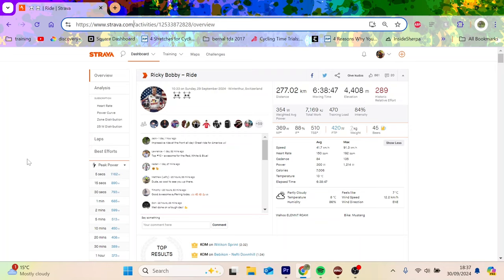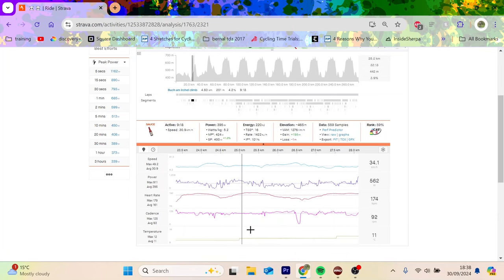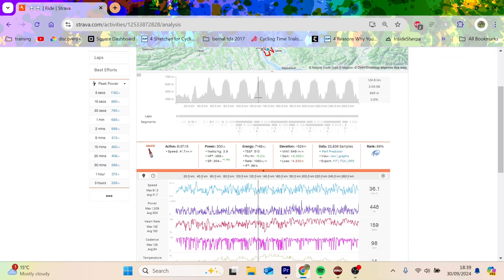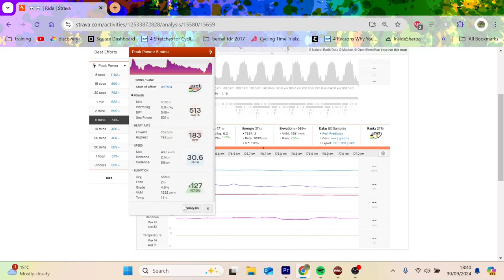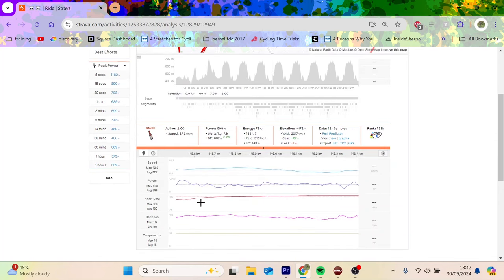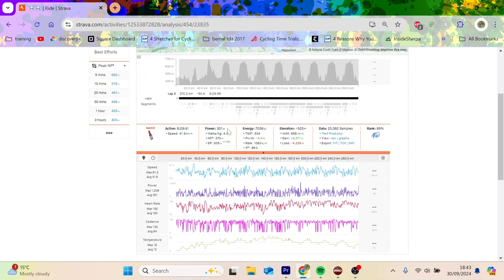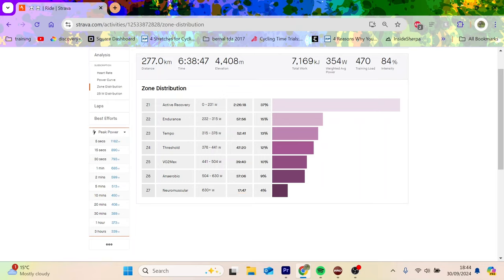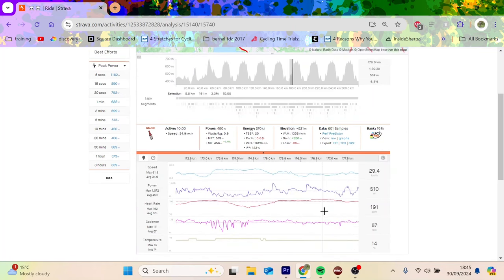Simmons Unbelievable WORLD CHAMPS POWER FILE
Madness from Quinn Simmons in the road world Championships 2024 finishing 9th and doing 370np for 6.5 hours!